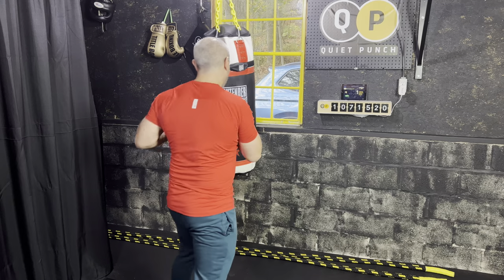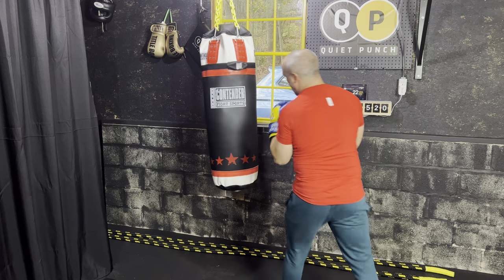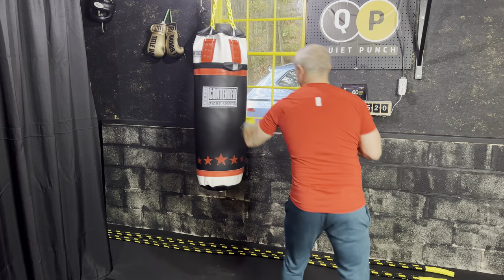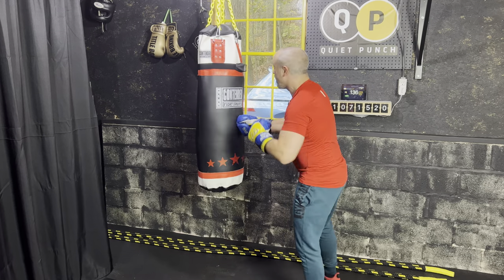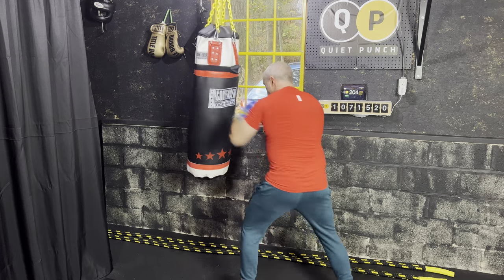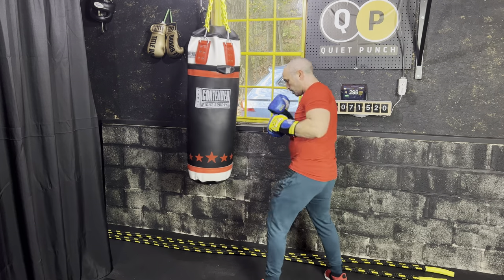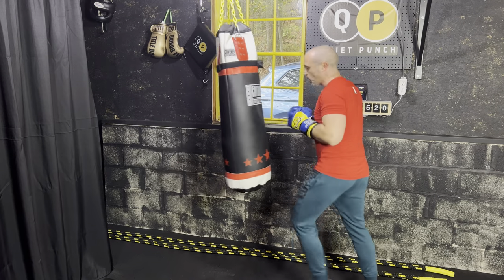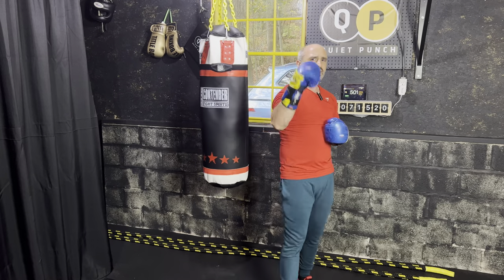5 Minutes (100 Punches/Min) 500 Punches Heavy Bag Workout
Quiet Punch Heavy Bag workout with Brian Pedone for 5 minutes totaling 500 punches. Remember on the heavy bag we are making sure that the punches are very solid and definitely count. We are using the Quiet Punch Heavy Bag Trainer.

To purchase the Quiet Punch Smart Punching Bag and for more information be sure